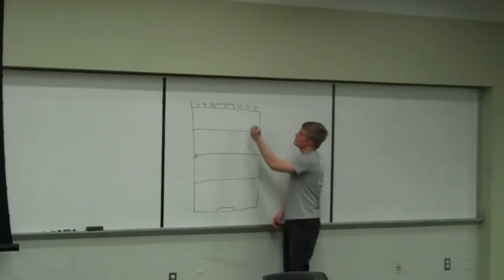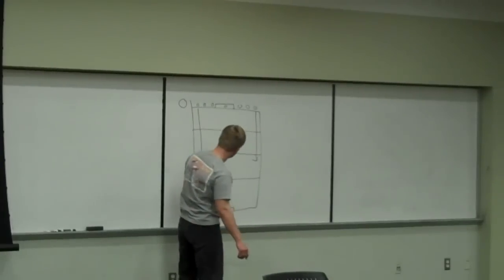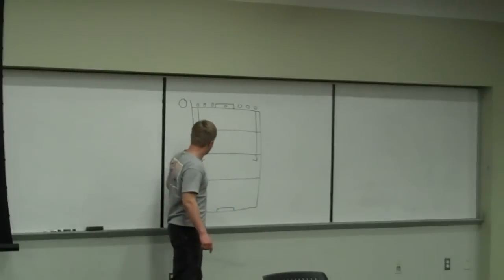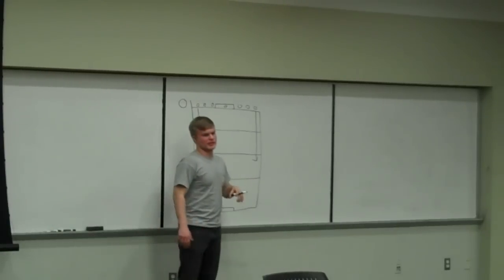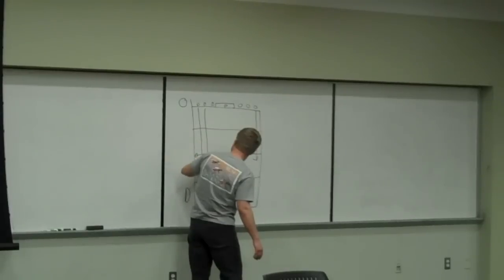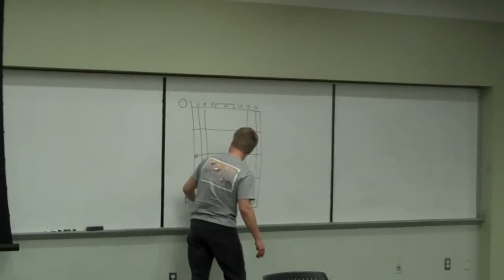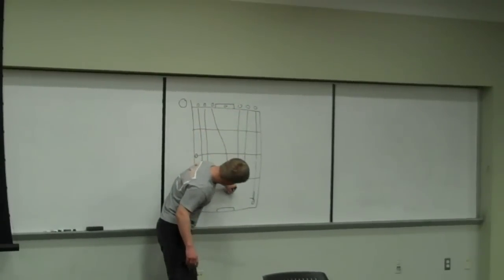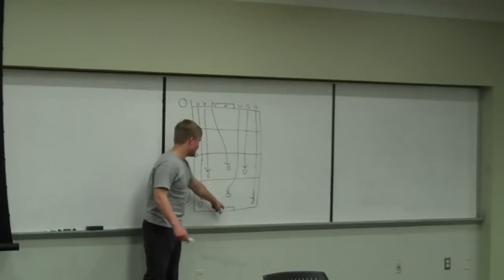Bradford--Rules of Water Polo